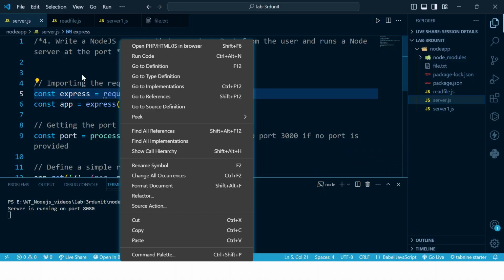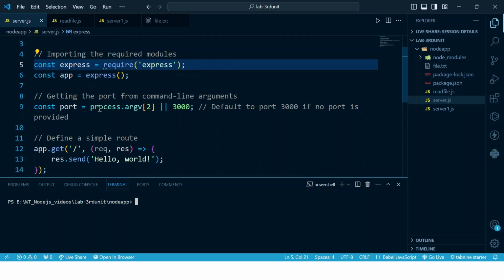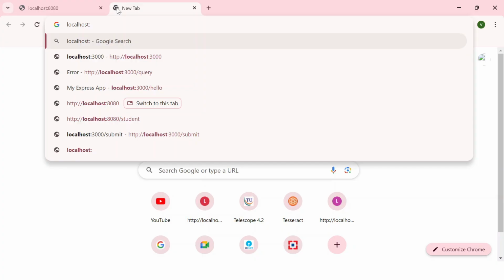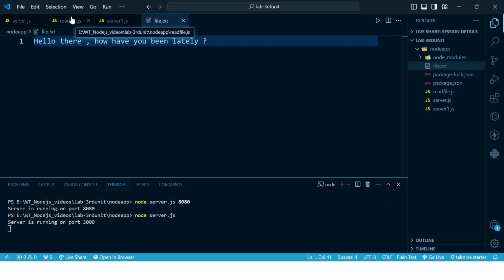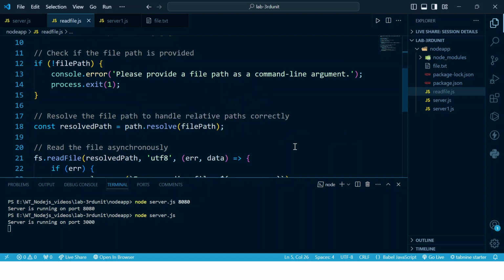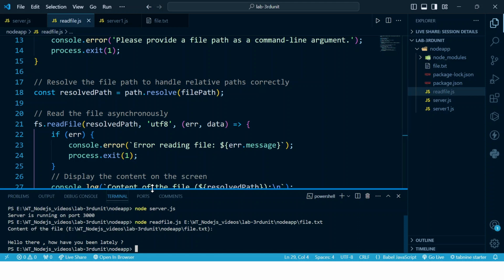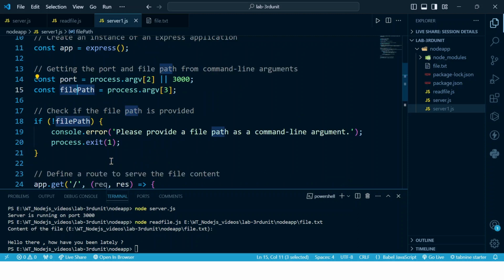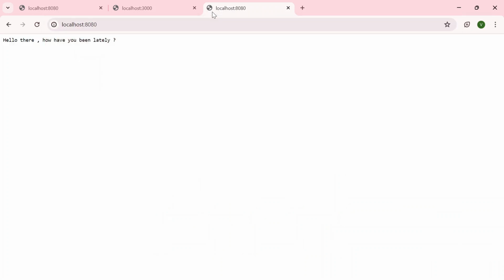UNIT - 3_Lab Programs 4,5